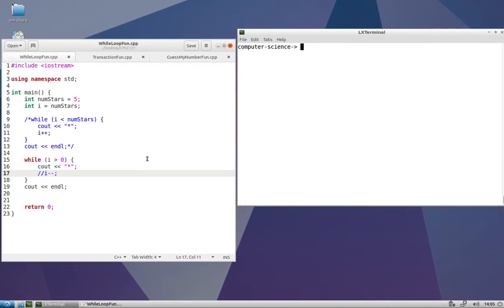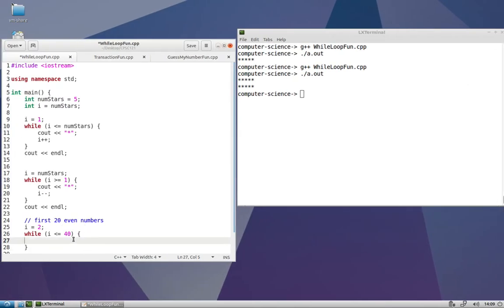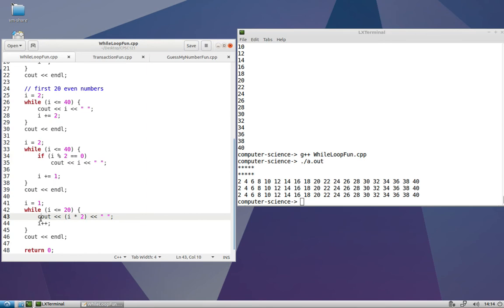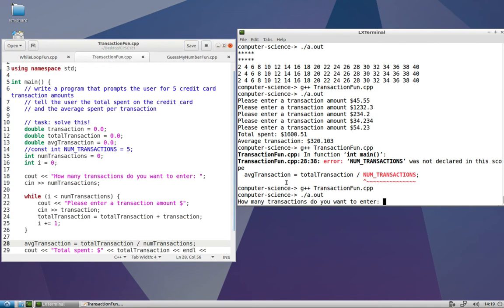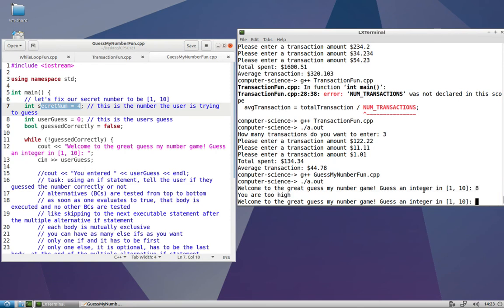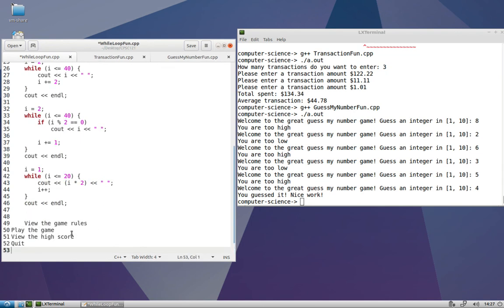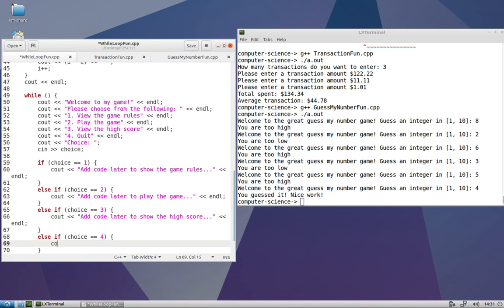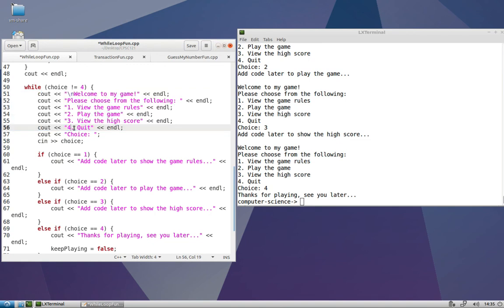Examples of While Loops in C++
This video provides several examples of using while loops in C++, including a continuation of the guess my number example from a previous video in the series